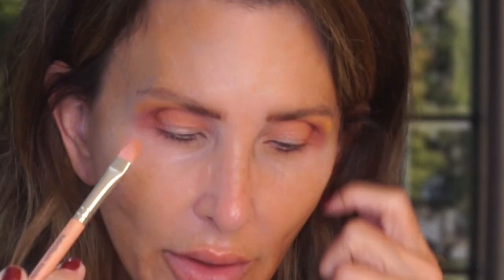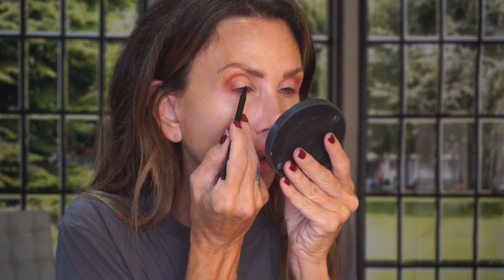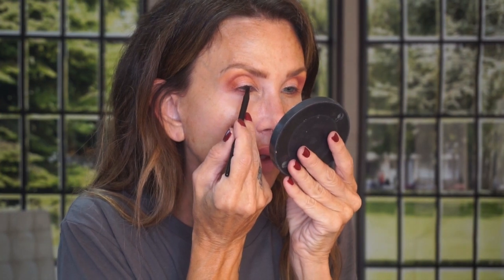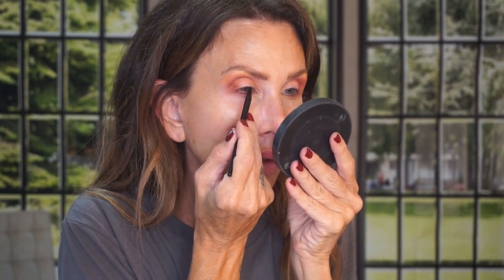5 Mistakes You Are Making Charleston Makeup Artist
This video explains 5 mistakes you could be making when you apply your makeup. Don't undermine the benefits of wearing makeup, by putting it on in a way that doesn't fix or enhance your features. Watch this video and learn what to avoid doing that makes you look worse. Also, what are you just skipping completely that could be a game changer for you? I guarantee you will finish this video with a new tip that you will want to incorporate in your makeup routine!

and plug in your code for a kit that gives you Super white teeth in 10 days or less!

Sephora Correcting Concealer

BrowGal Brow Powder
Affordable Alternative

Clinique Dramatically Different Moisturizing Ge

Youngblood Mineral Foundation

Hoola Bronzer

I used UD Crush Blush which is Discontinued
I recommend this blush for a healthy flush look

MAC Soar Lip Pencil

MAC Funtabulous Gloss ~not available
~similar look

CT Kim K W Hot Lips lipstick

Eye brightening Waterline Nude Pencil